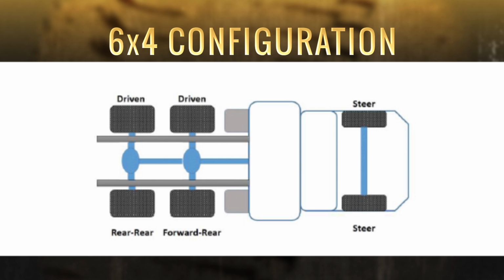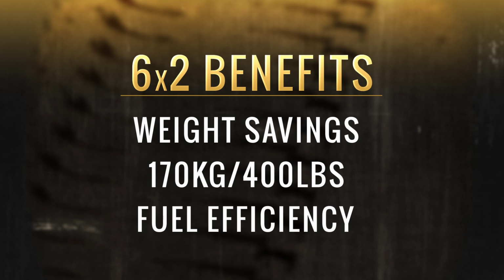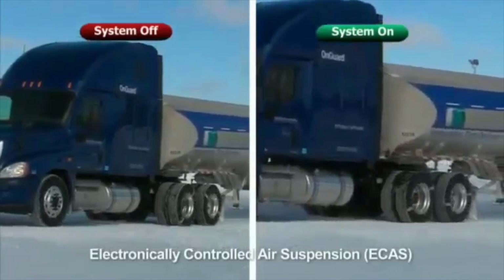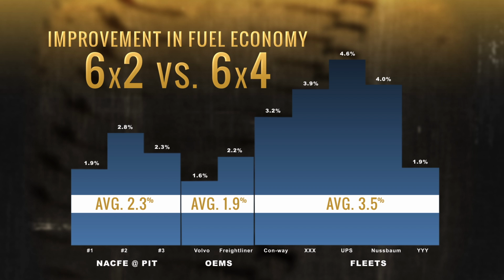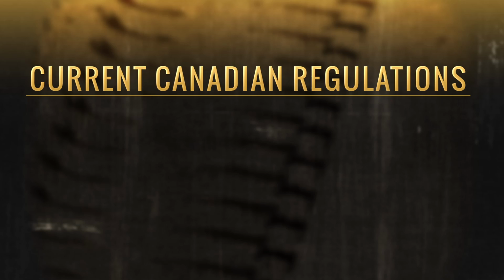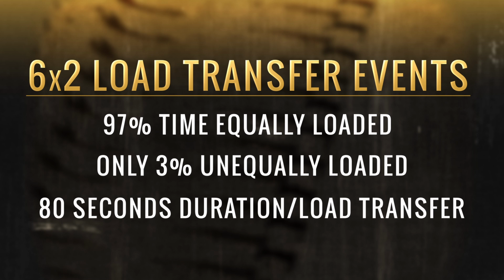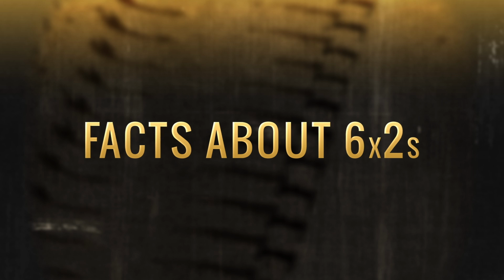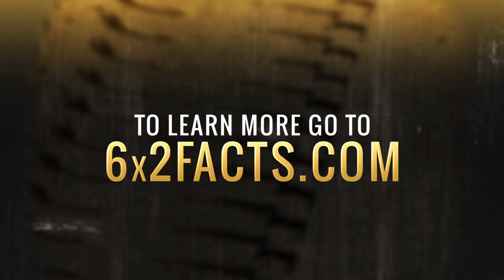Trucking Industry Panel: 6x2 Axles